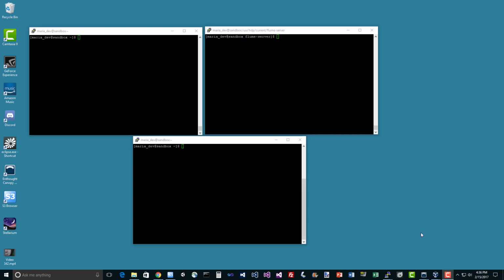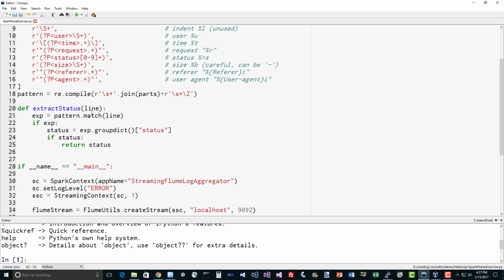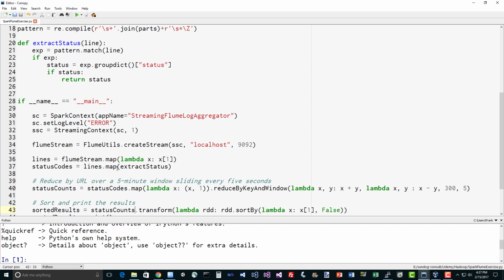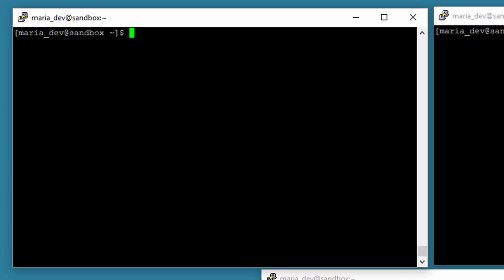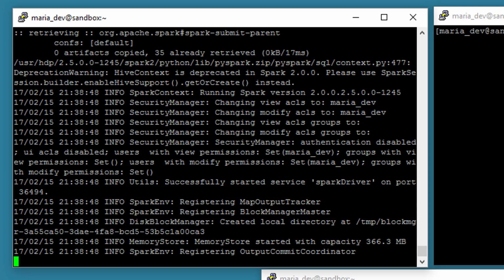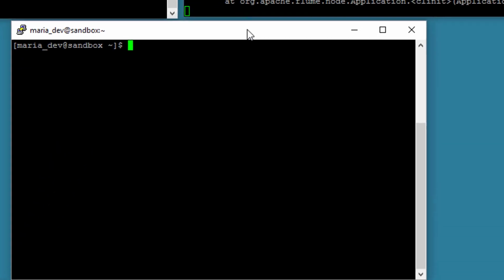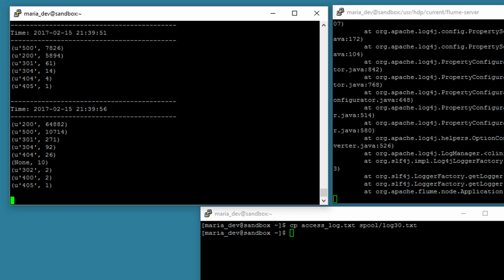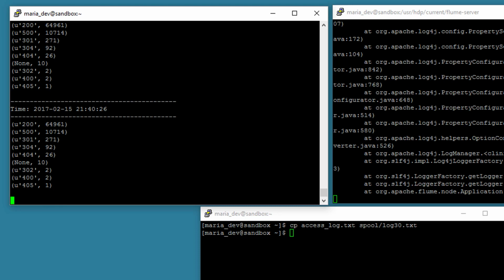82 Exercise solution Aggregating HTTP access codes with Spark Streaming